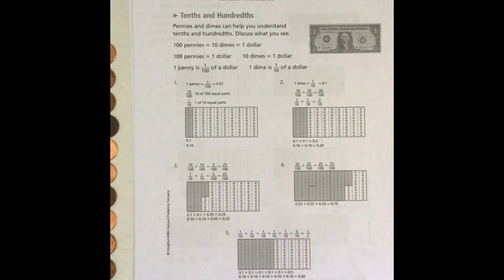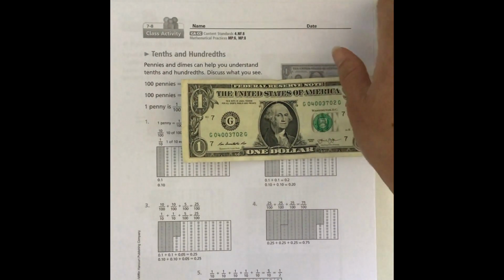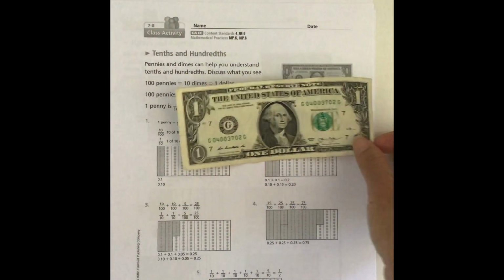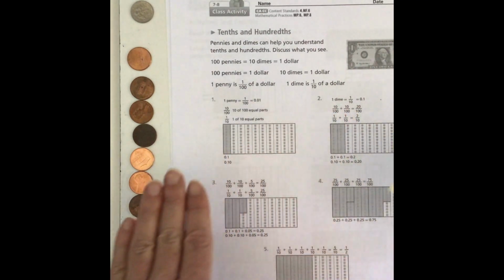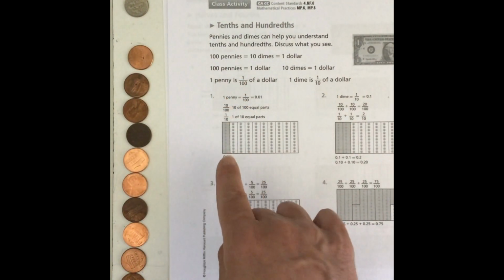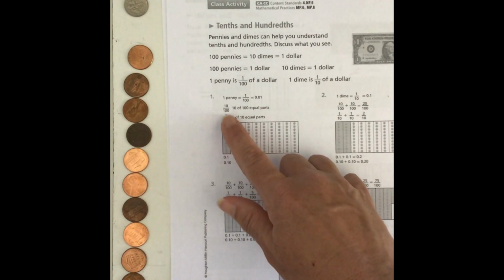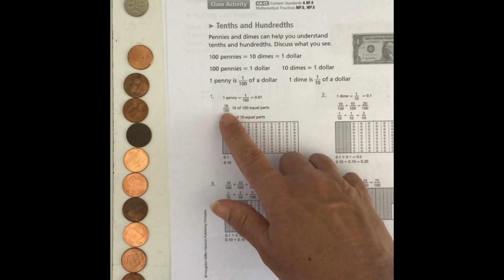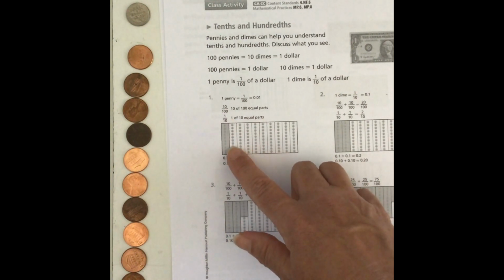Activity Book Pg 273